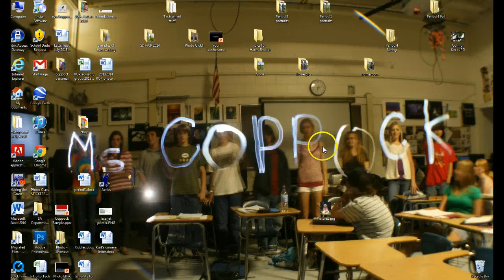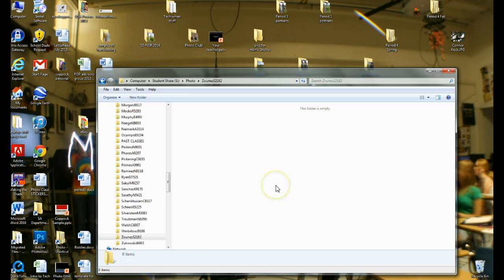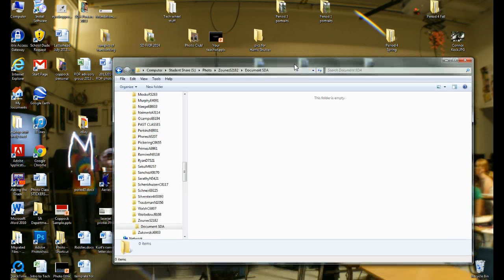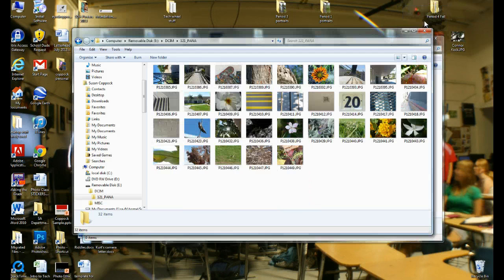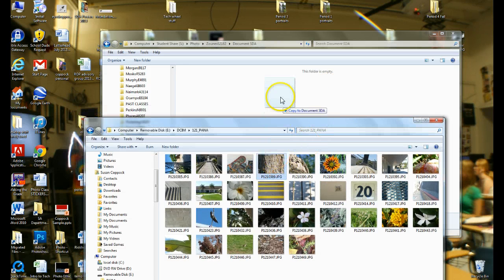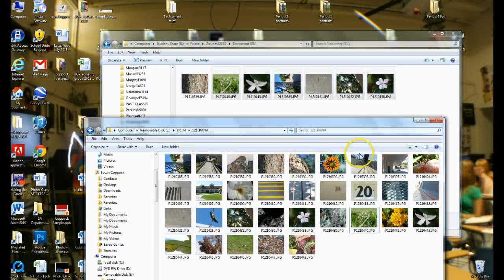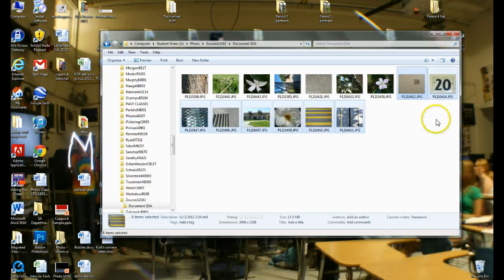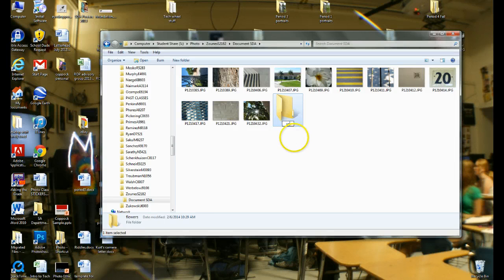How to upload your photos to your S drive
A step-by-step instruction on how to upload the photographs from your memory card into the S (student share) drive on your computer.